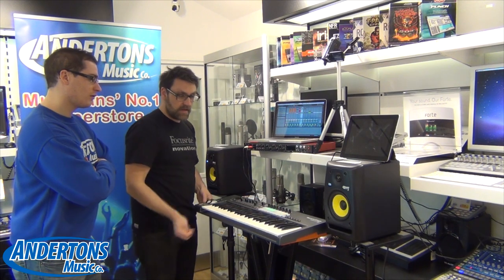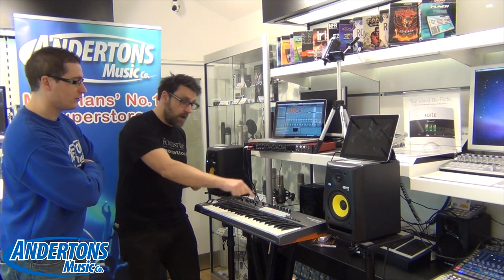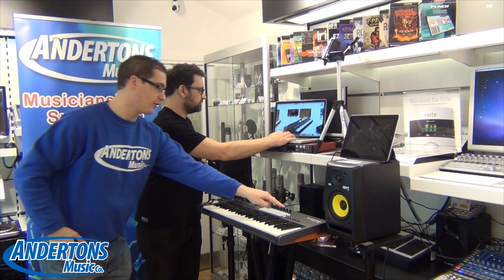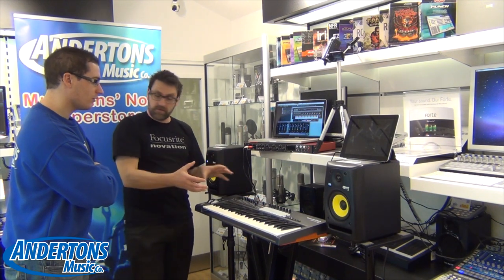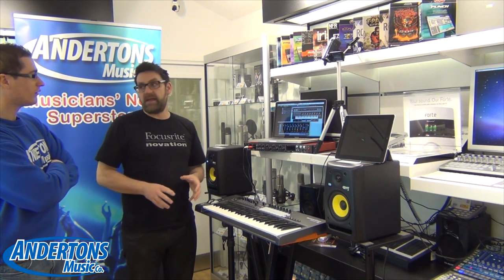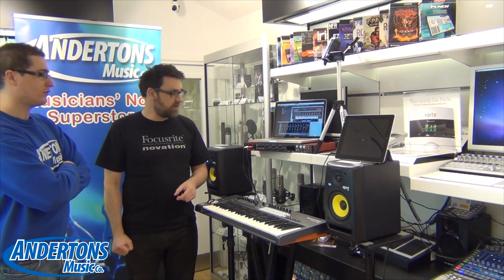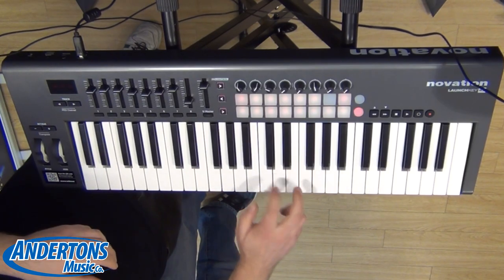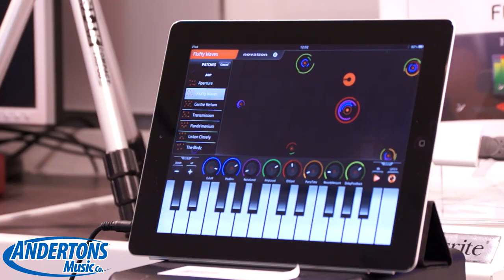Novation Launchkey Controller Keyboard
👆 Chris from Novation talks about the new Launchkey Controller Keyboard and shows how it works with regular DAW software and some free iPad apps.

for more info on this product.